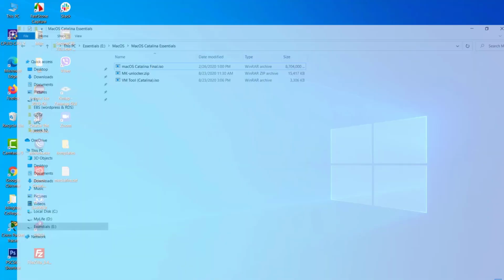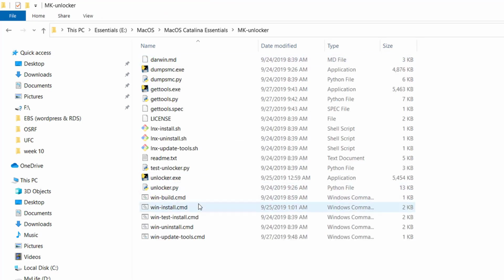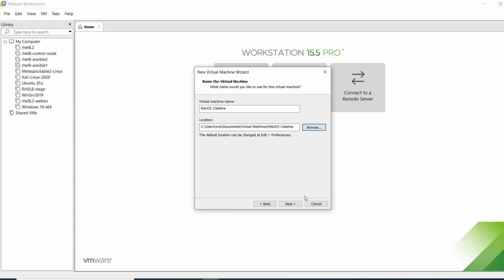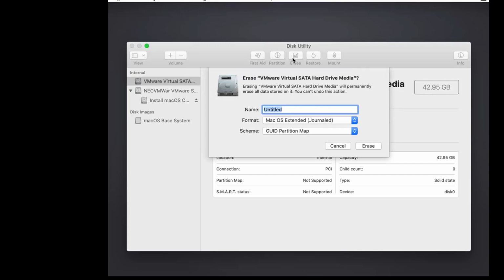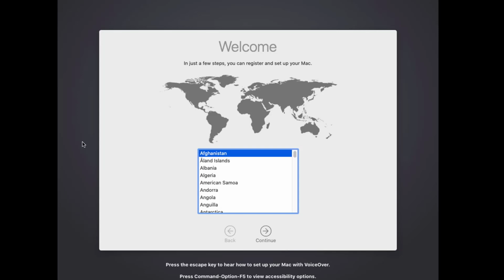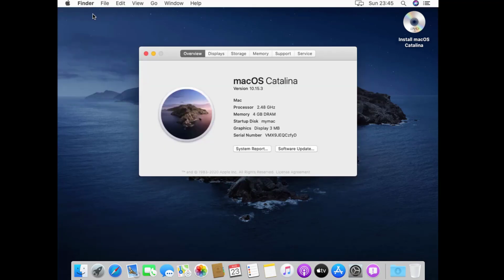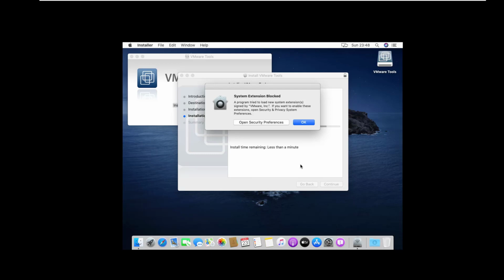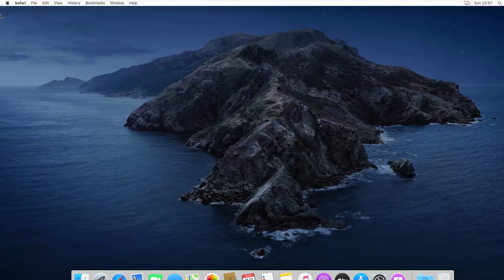Install macOS in Windows (VmWare)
Let's learn the trick to install the latest version of MacOS in your windows machine that is on VmWare workstation with all the other required tools.
The video is going to cover :-
- Unlock Vmware workstation to get MacOS installation option
- Create a virtual machine
- Prepare harddisk to install the MacOS
- Begin the installation process
- Completing the installation
- Installing VMware Tools for Full Screen